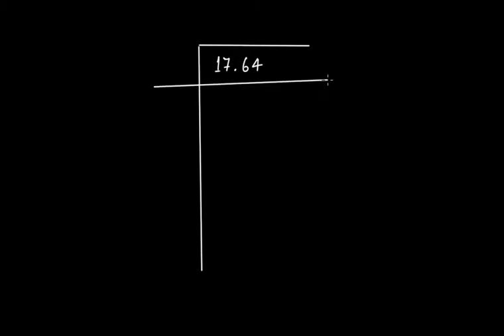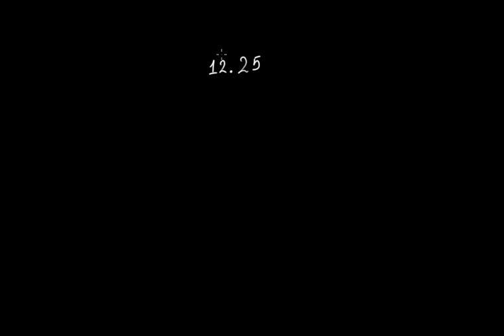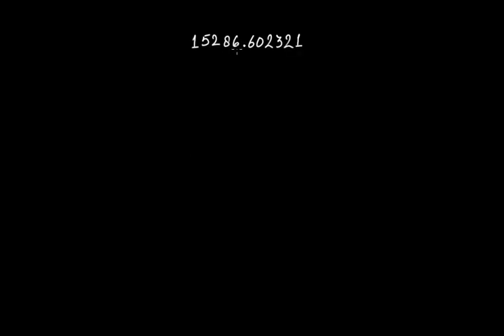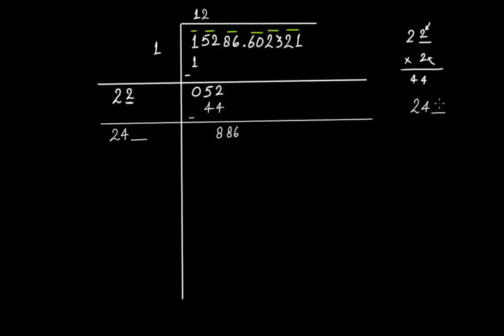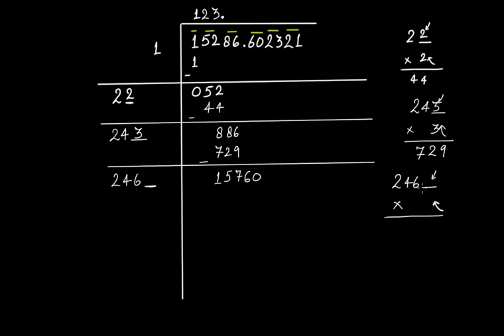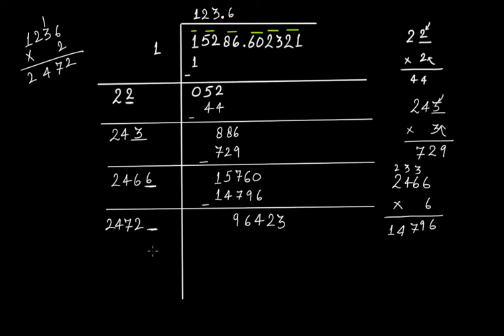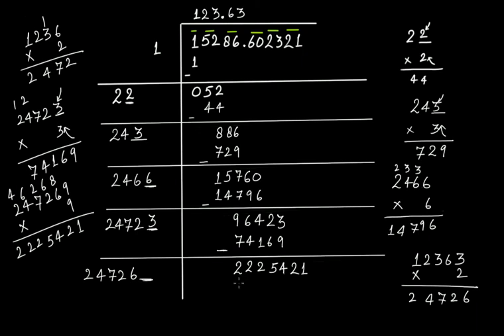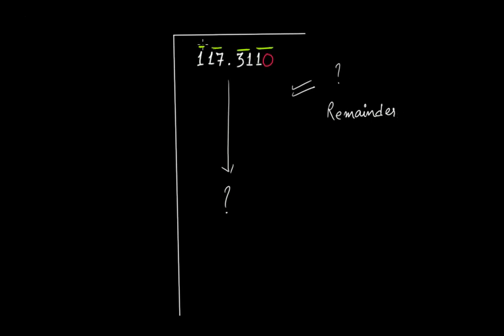Finding Square Roots of Decimals by Long Division Method | Square Root |C.B.S.E. Grade 8 Mathematics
In this video tutorial we discuss the following:
"How to find square roots of decimals by "long division method"? The topic is a part of the chapter "Squares and Square Roots".